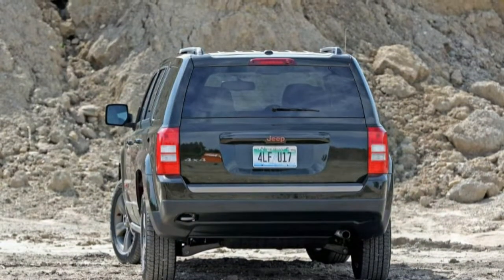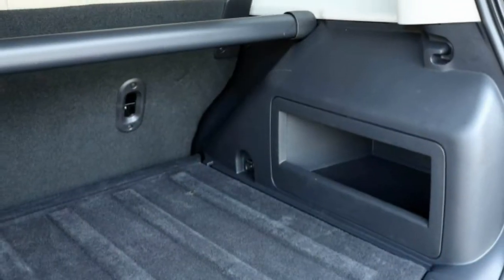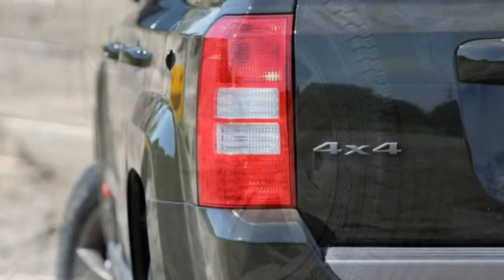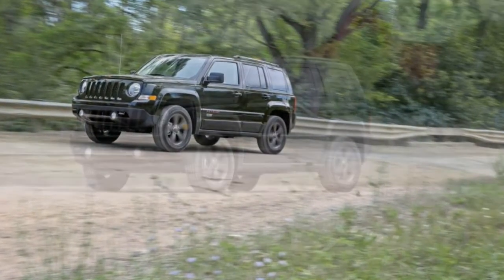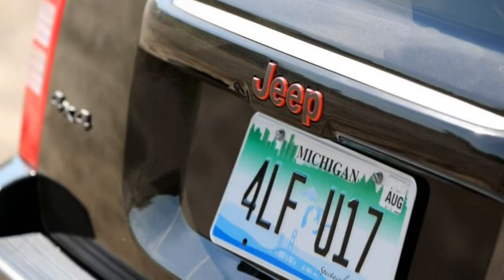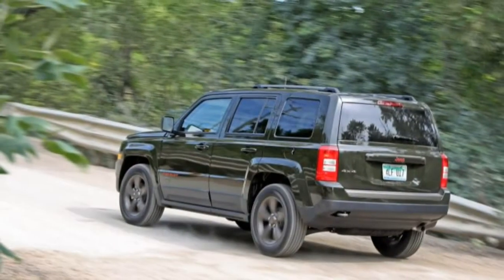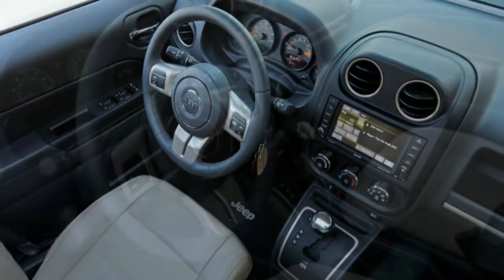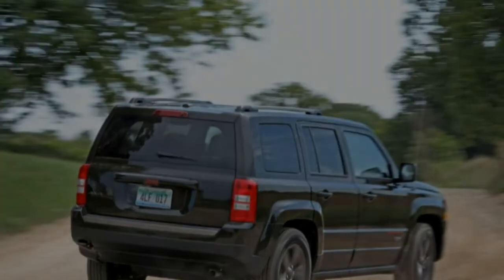Jeep Patriot 4x4 Automatic 2016 Car Review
The Jeep Patriot (MK) is usually a front-engine five-door compact crossover SUV manufactured and marketed by Jeep, having debuted while using Jeep Compass in April 2006 for the New York Auto Show for model year 2007.